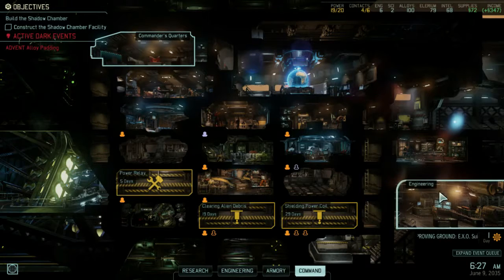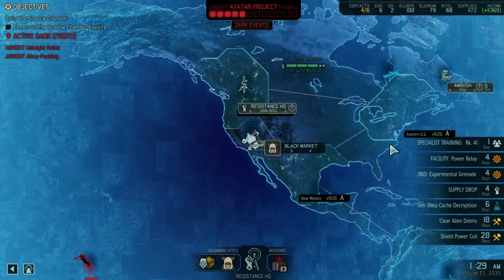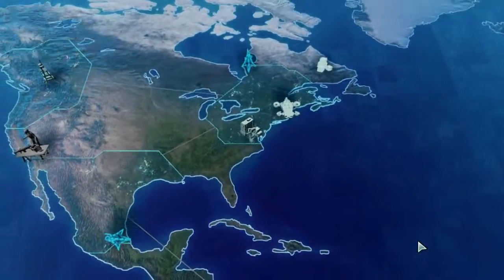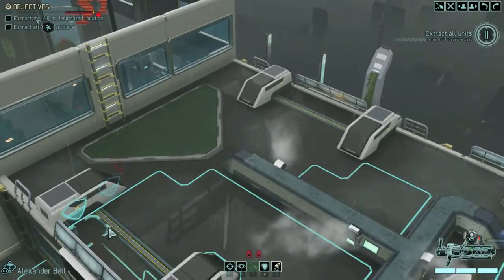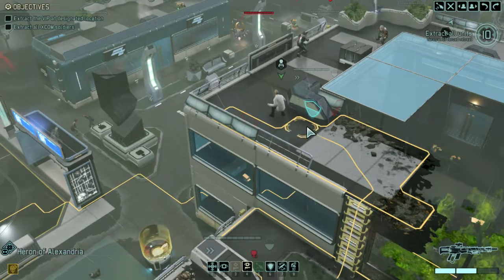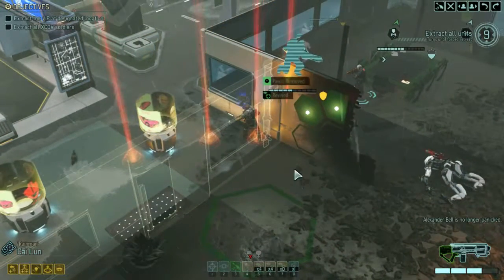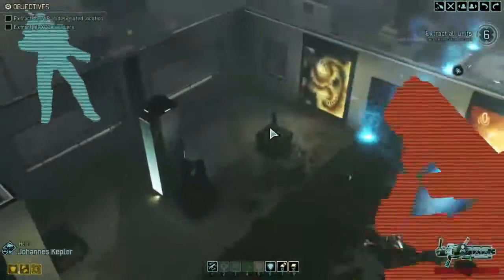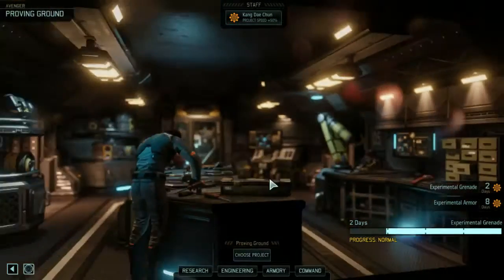Let's Play XCOM 2 part 23: Another rescue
After rescuing only mere 6 civilians on last mission, we return to Avenger to continue building relay to make contacting regions more easy. We also finish three pieces of research in short time, partly due to experience against some enemies we have faced. As we ponder where to get supplies for all the things we need to build and find manpower to continue research faster, we hear of VIP willing to join us. So we head out to rescue scientist that we really could use to continue our research further

I will be using Character pool full of characters made based on scientists and inventors. Feel free to suggest names for weapons in comments.

XCOM 2 is a turn-based tactical video game developed by Firaxis Games and published by 2K Games.